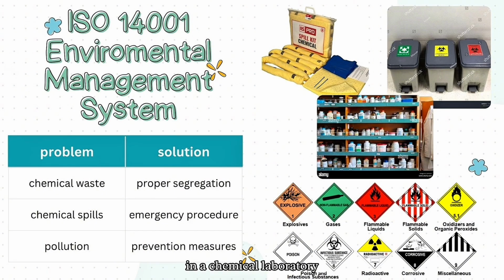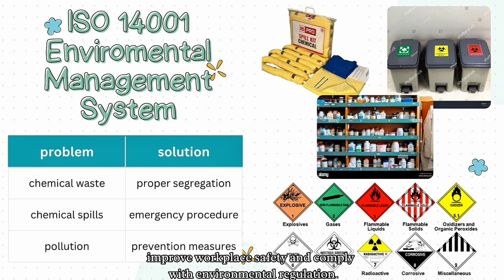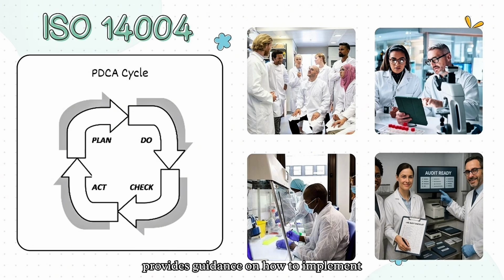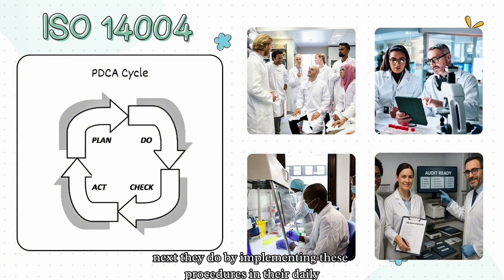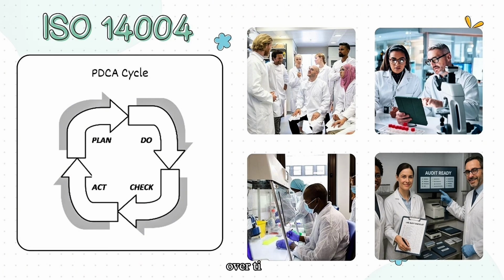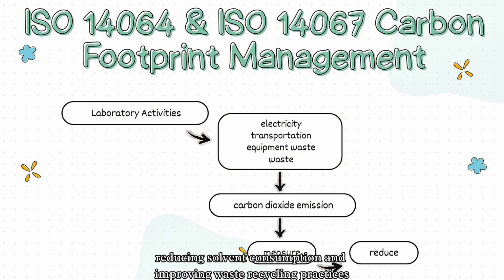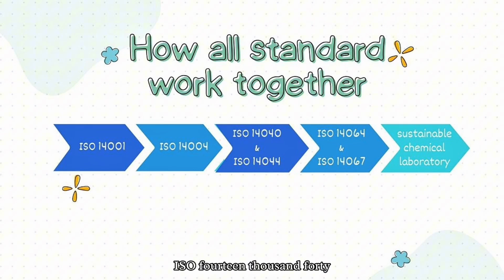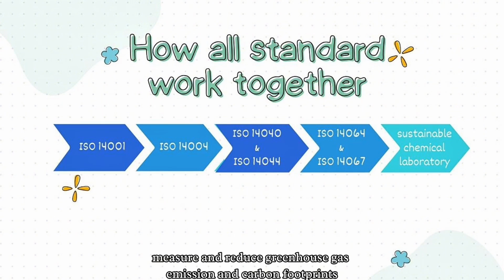ISO 14000 APPLICATION IN CHEMICAL LABORATORY